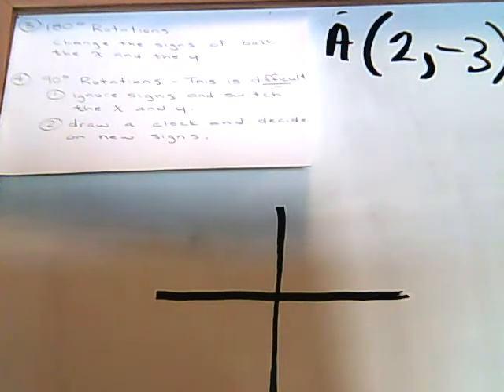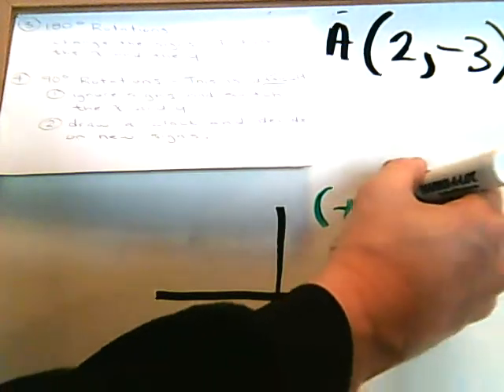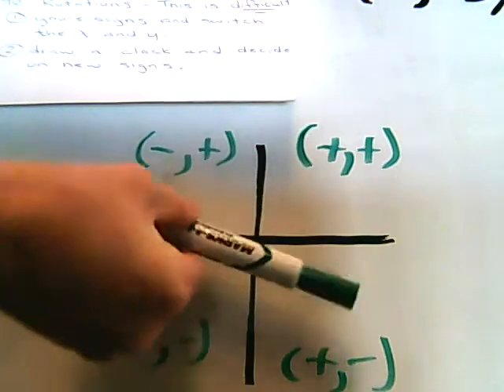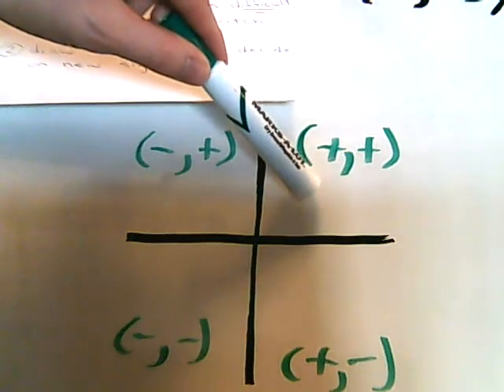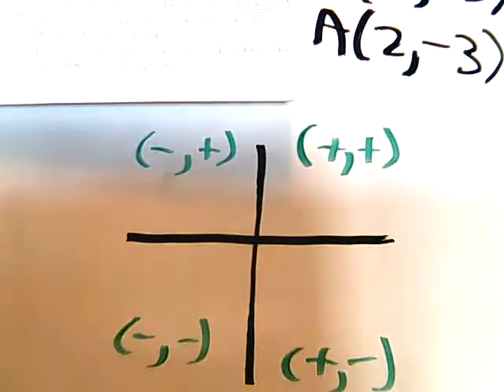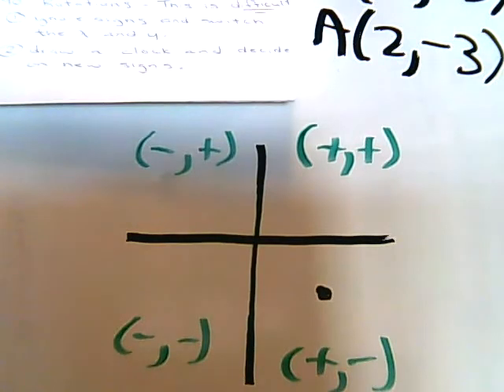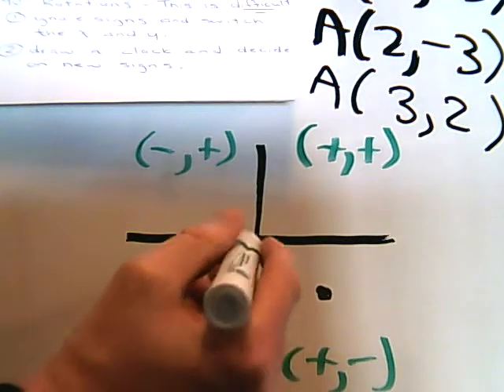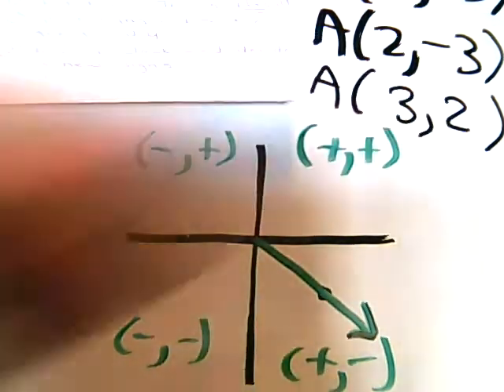Rotations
In this video I explain how to do 180 and 90 degree rotations.